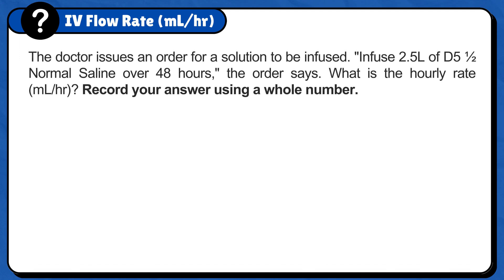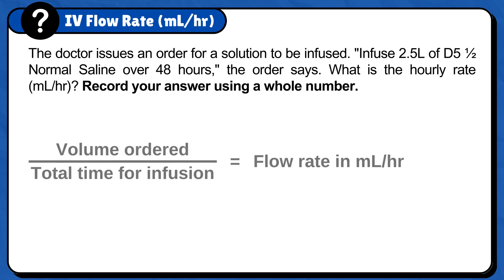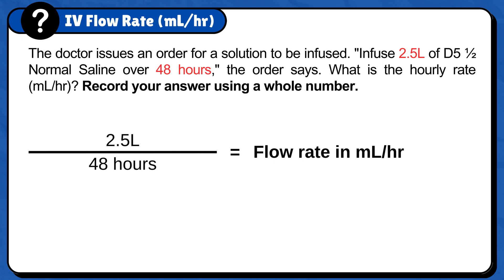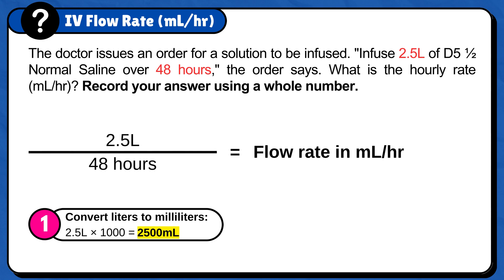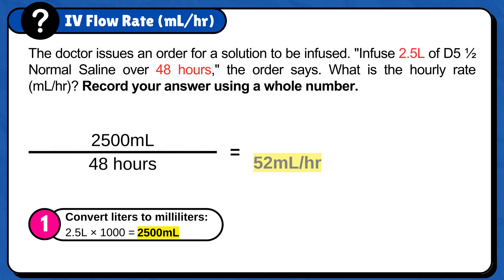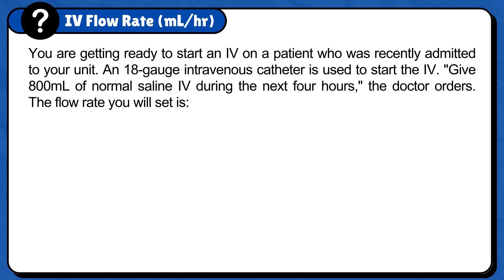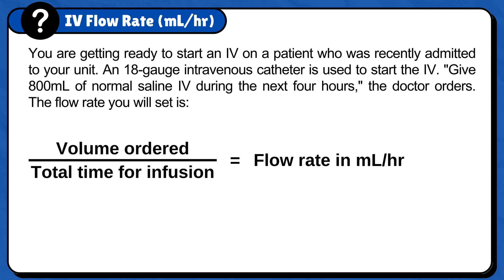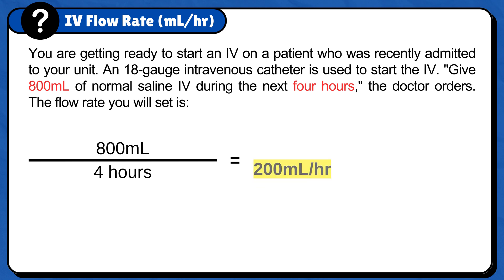09 - IV Flow Rate (mL/hr) - Dosage Calculations (Med Math) MADE EASY for Nursing School & NCLEX